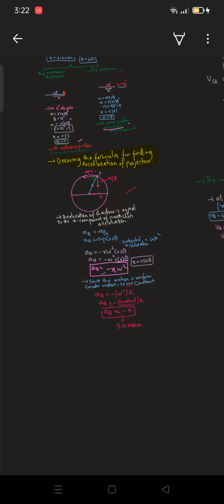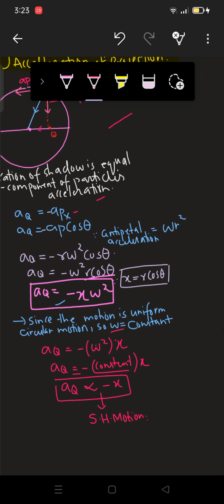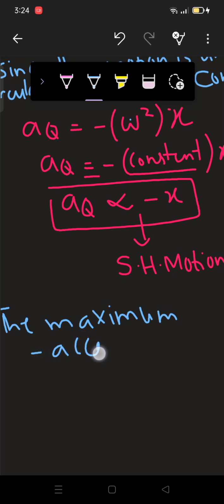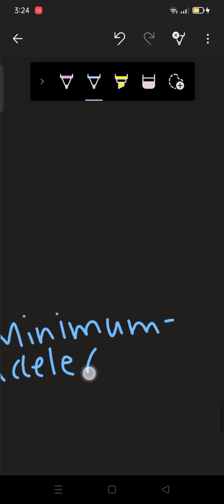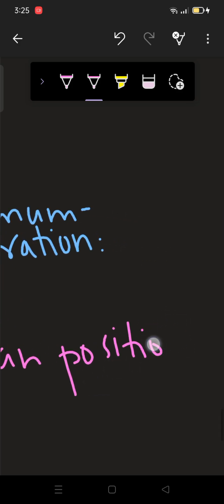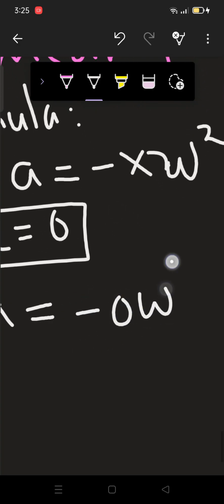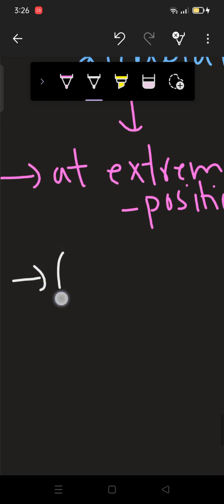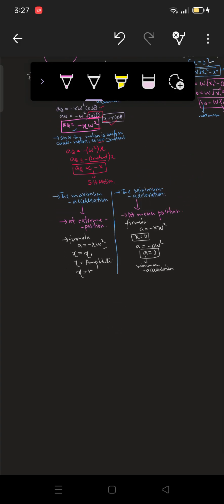THE MAXIMUM AND THE MINIMUM ACCELERATION || OSCILLATIONS || PHYSICS|| NEET || ECAT || MDCAT NET UET